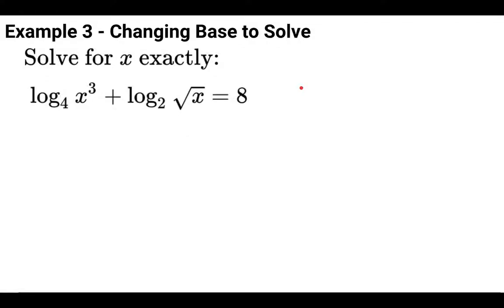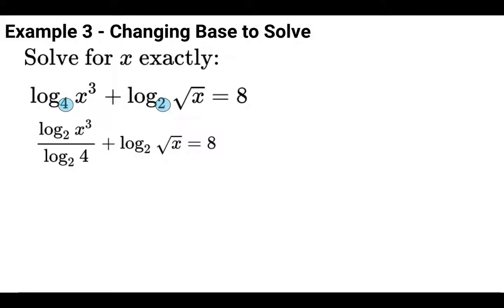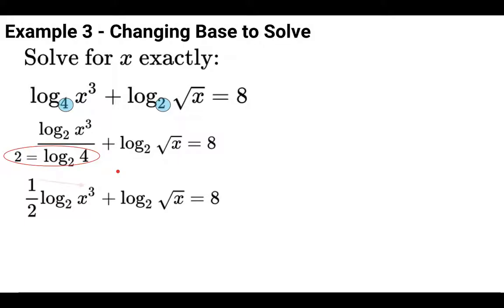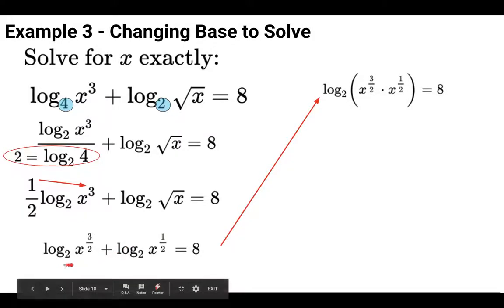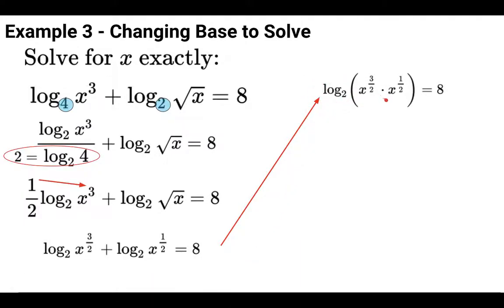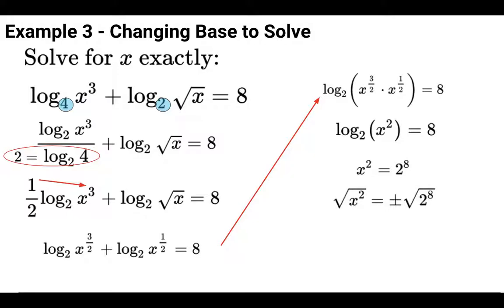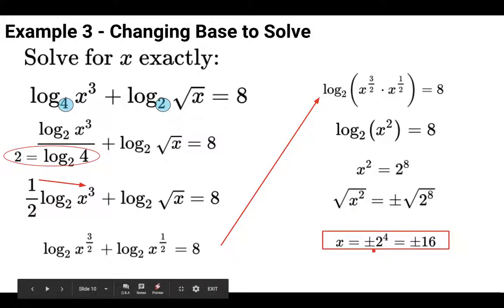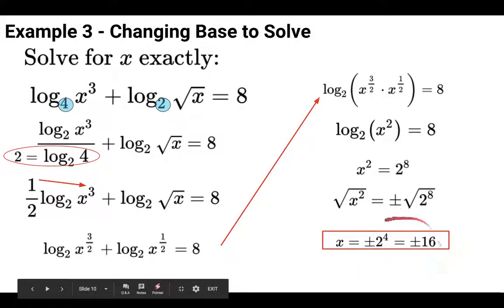Solving Logarithmic Equations by combining logs